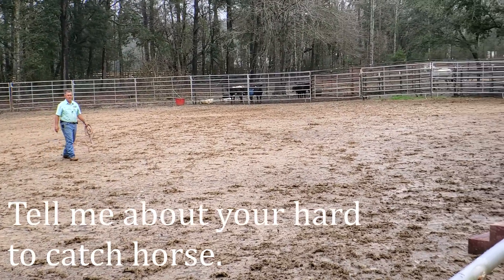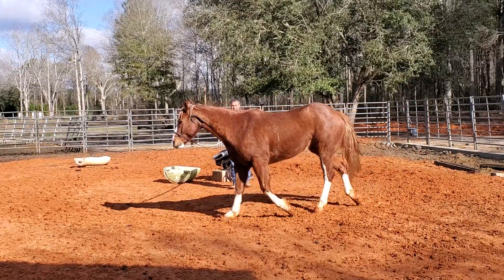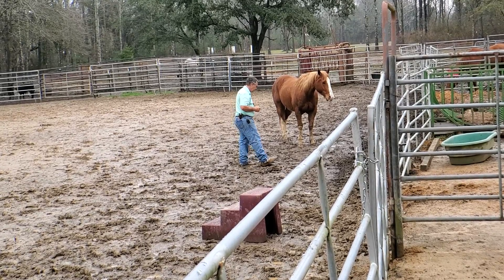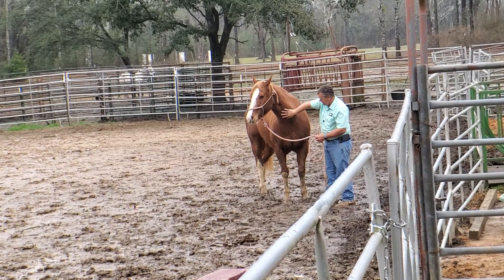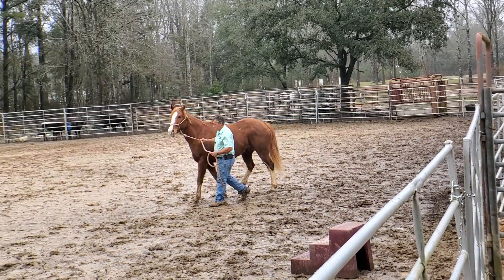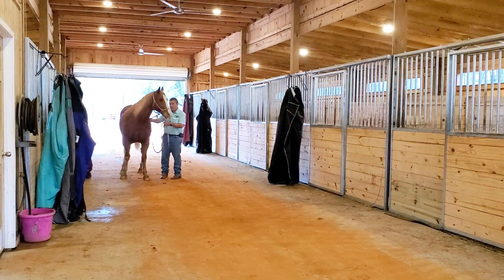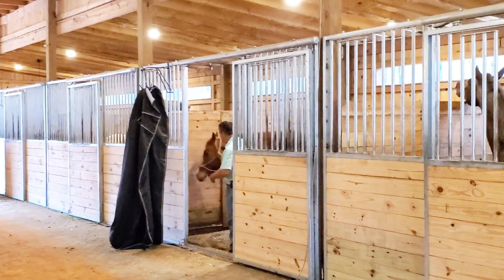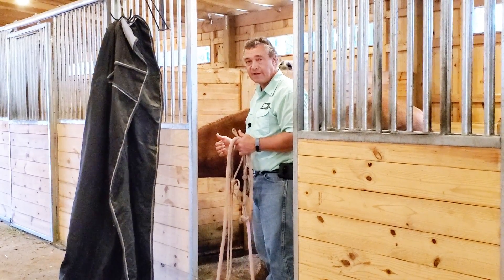Hard to catch horse made easy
By building a proper relationship with this horse he is no longer hard to catch. This hard to catch horse is now easy to catch.